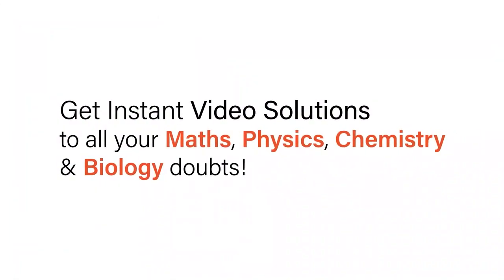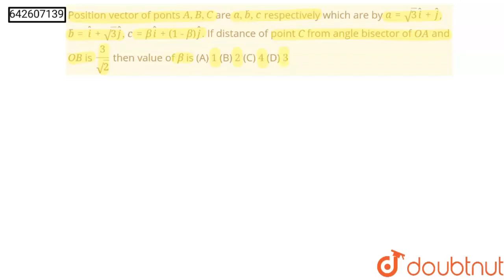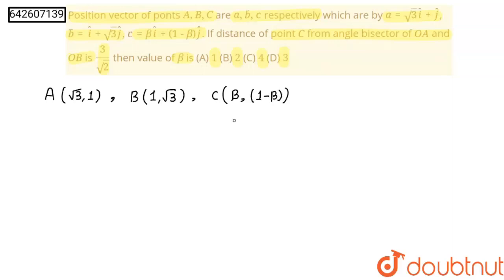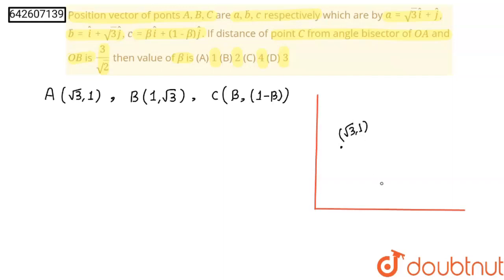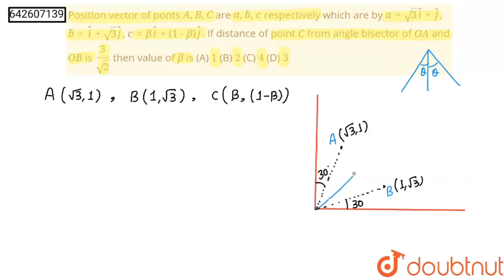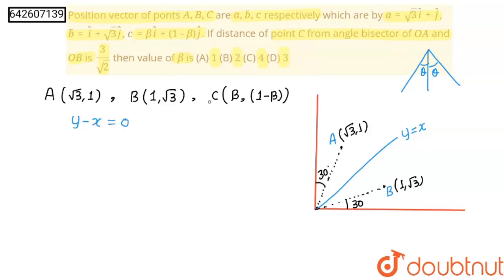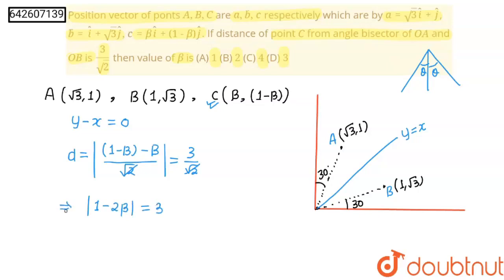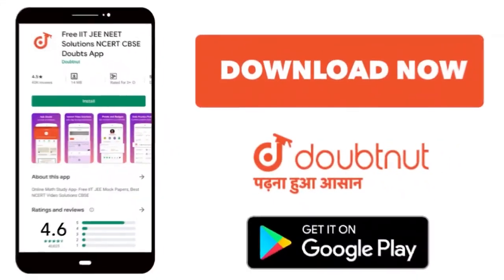Position vector of ponts A, B, C are veca, vecb, vecc respectively which are by veca=sqrt3hati+h...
Position vector of ponts A, B, C are veca, vecb, vecc respectively which are by veca=sqrt3hati+hatj,vecb=hati+sqrt3hatj, vecc=betahati+(1-beta)hatj. If distance of point C from angle bisector of OA and OB is 3/sqrt2then value ofbetais (A) 1(B) 2(C) 4(D) 3
Class: 12
Subject: MATHS
Chapter: JEE MAINS
Board:IIT JEE

👉 Have Any Query? Ask Us.